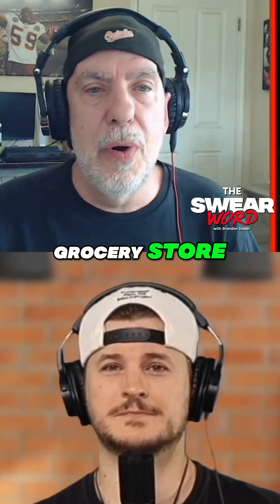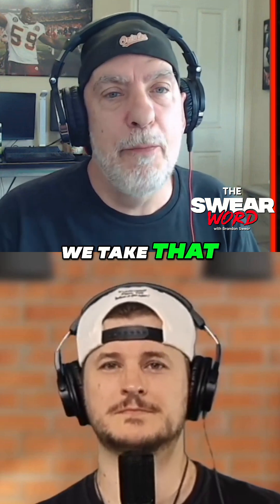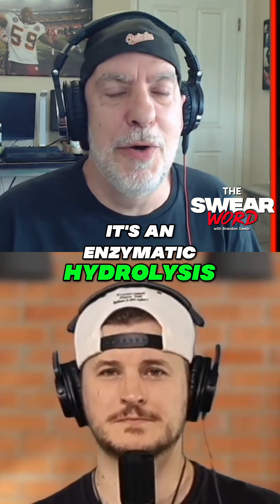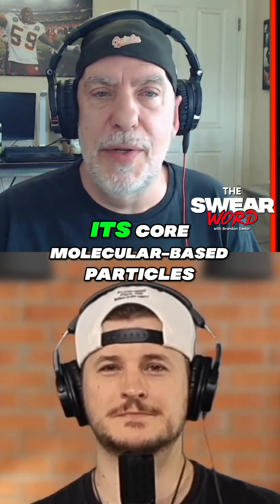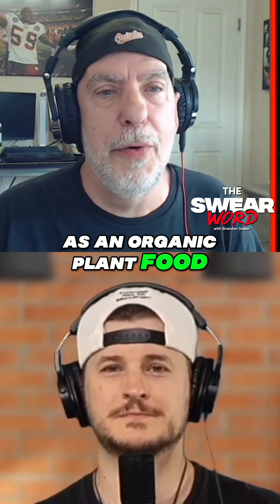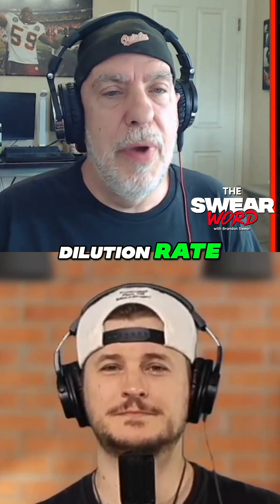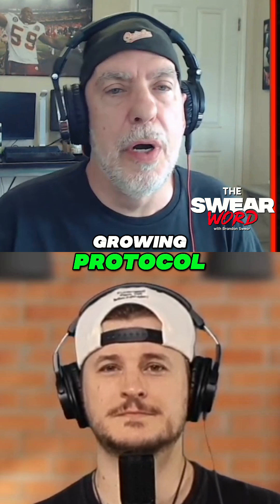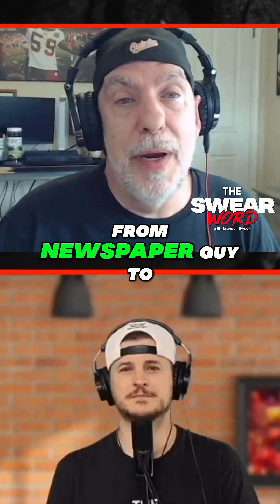Food Waste to Plant Food: Revolutionary Recycling Solution!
Transforming grocery store food waste into organic plant food using enzymatic hydrolysis. Rev is repurposing resources and creating sustainable solutions for agriculture.